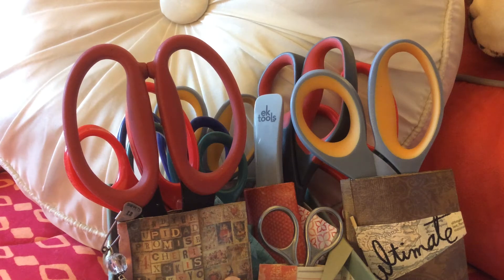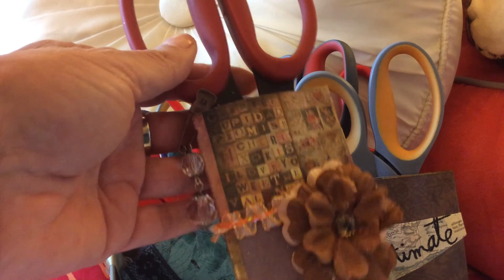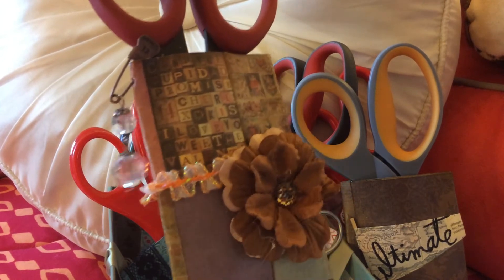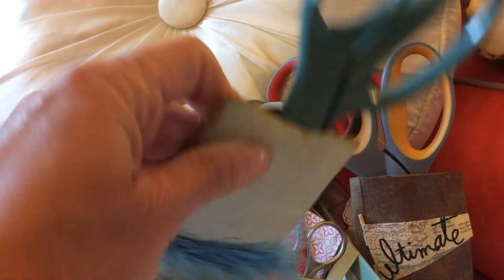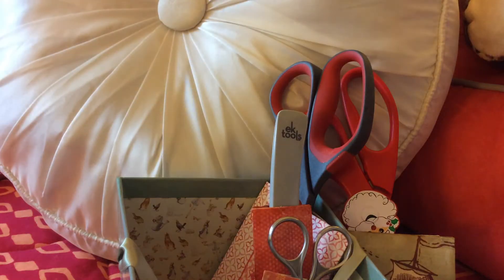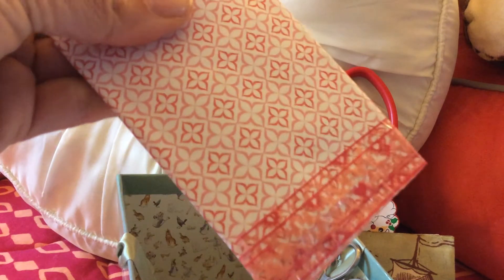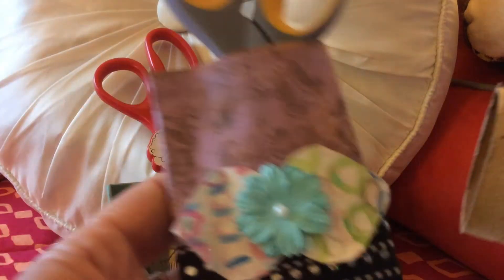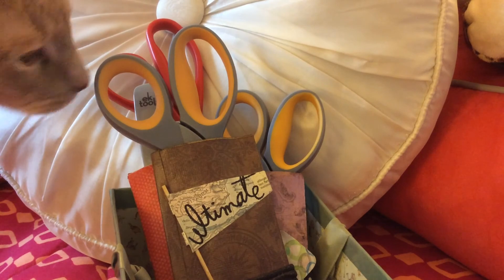Craft scissors storage sheaths and my collection.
I find this way of storing my scissors helps me to protect them and find them when I am in the midst of my usual mess. It saves them and keeps me from getting poked and saves my tables and sofas when I craft in places other than my crafty area. I hope it helps you and gives you a little fun project to do.